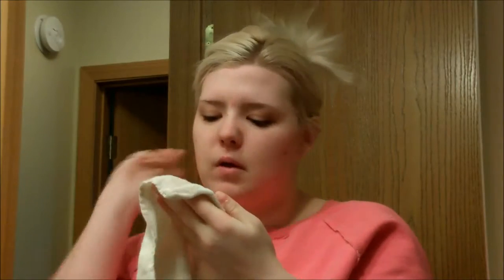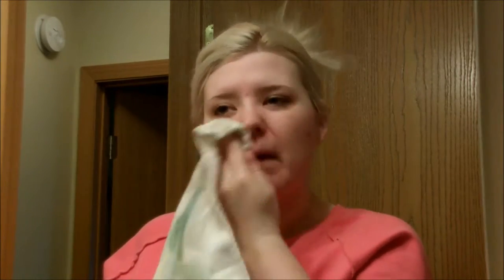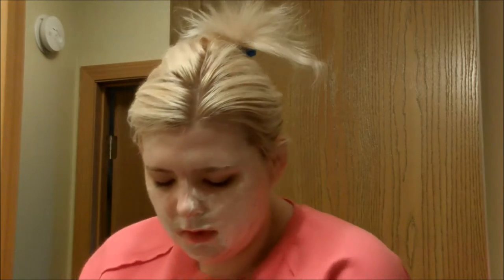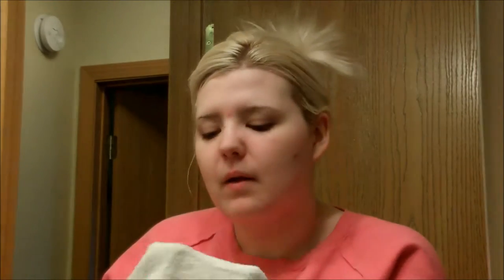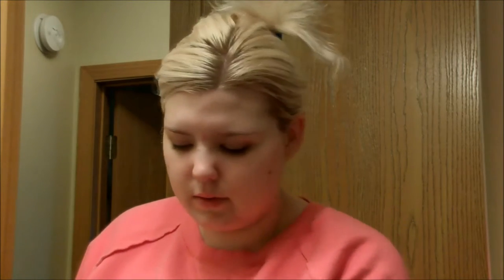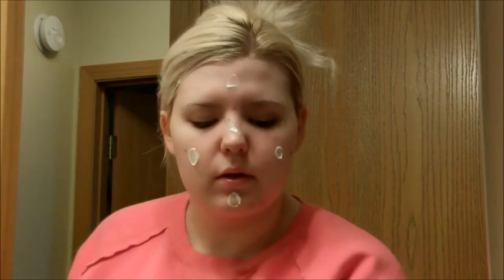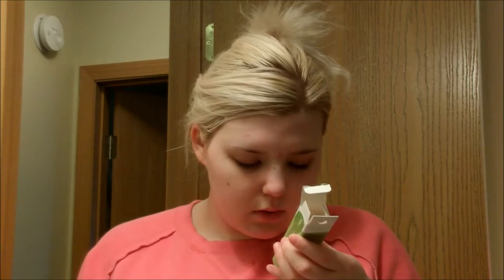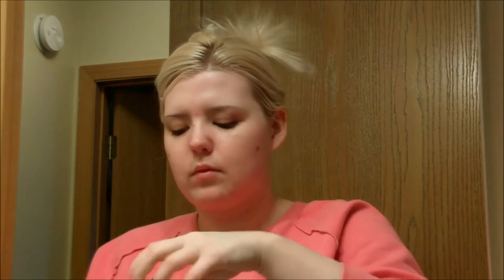Updated Skincare Routine - Normal to Dry Skin!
All of the products used:
St Ives Apricot Exfoliating Scrub
Olay Active Botanicals Gel Cleanser
Walmart Lip Balm
Pura D'or Organic Argan Oil Moisturizer
Skin Nutritions De-puffer
Josie Maran Argan Oil Light
Beauty Secrets Tea Tree Oil